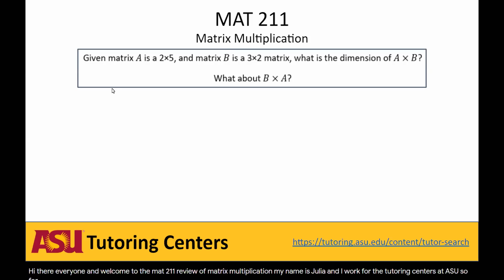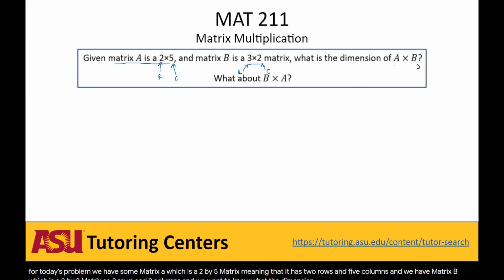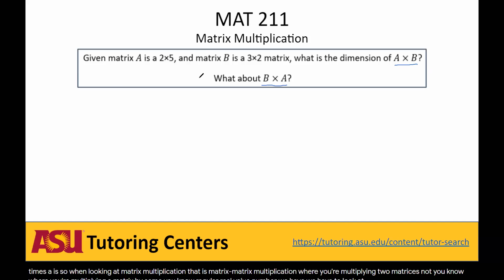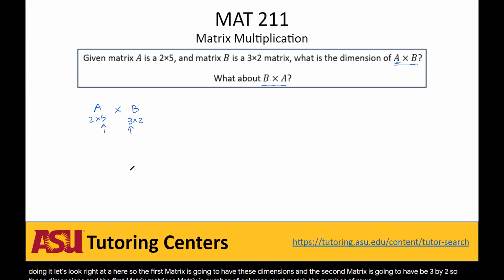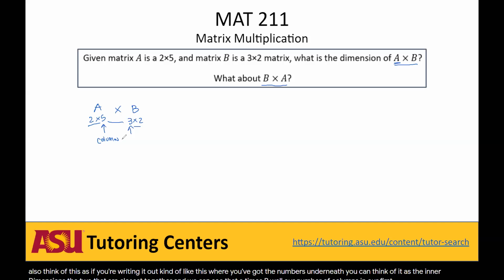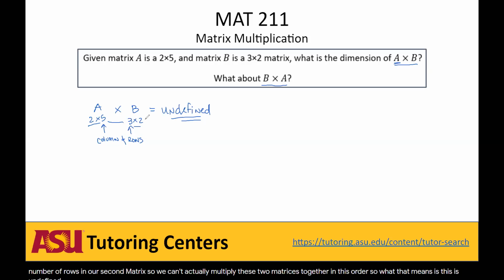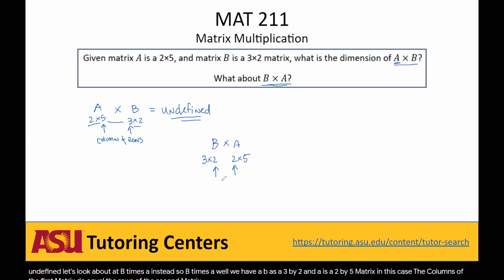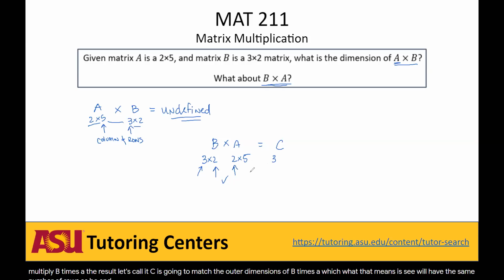Matrix Multiplication #1/2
This is a video covering the topic: Matrix, Multiplication, 5.2 #1/2

This topic can be found in ASU courses: